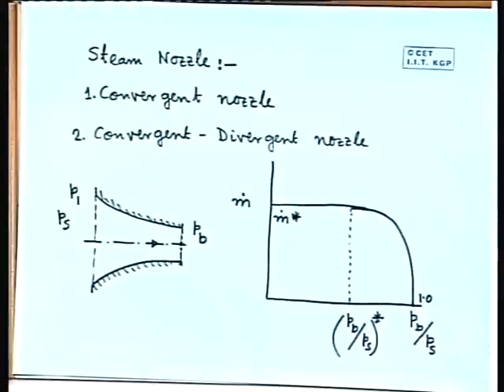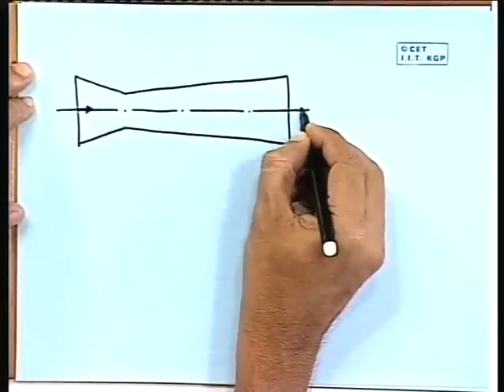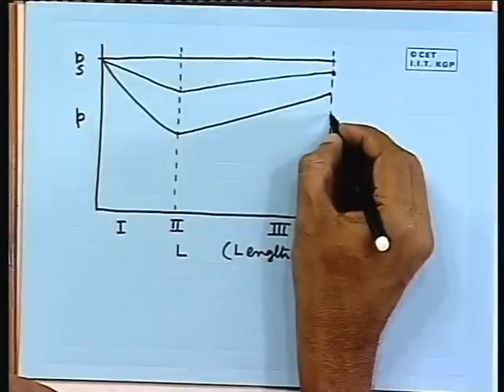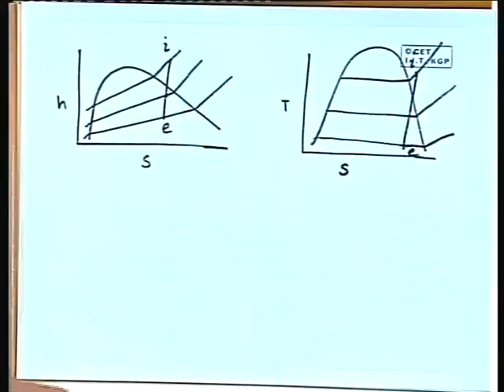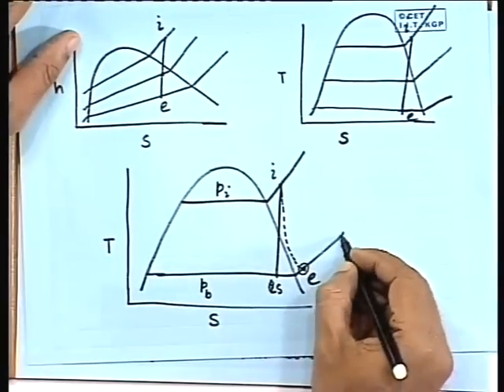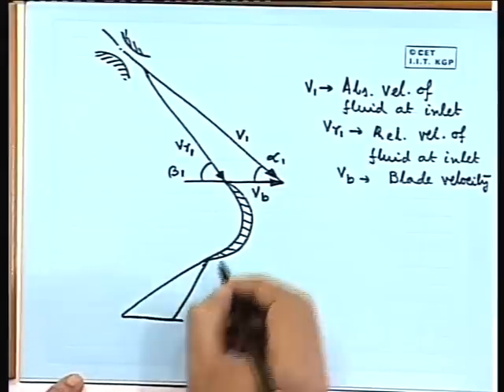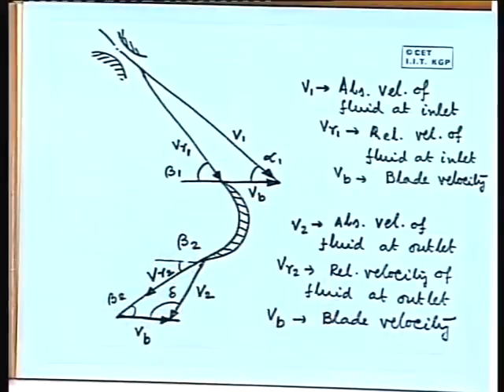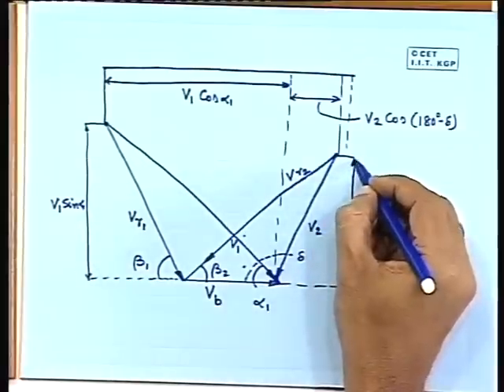Lec-11 Basic Concept of Turbine, Velocity Diagram